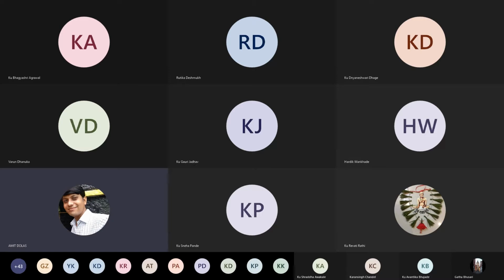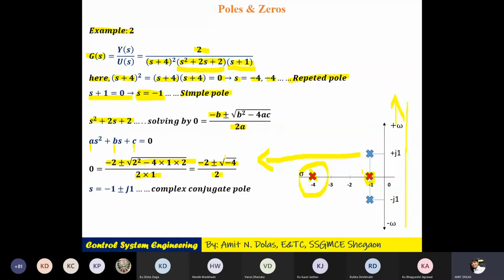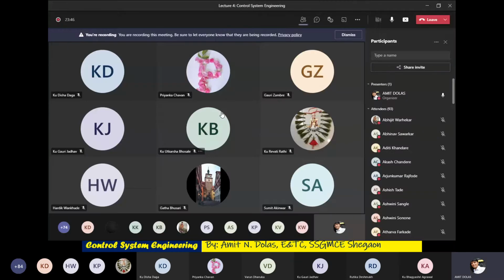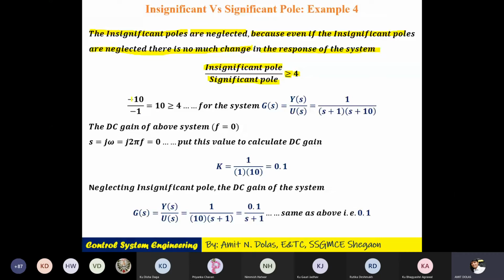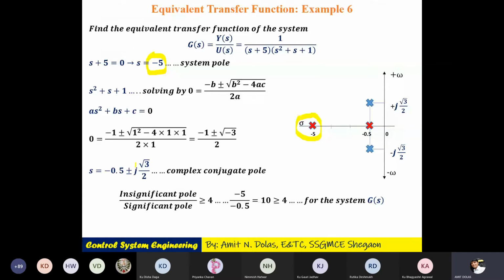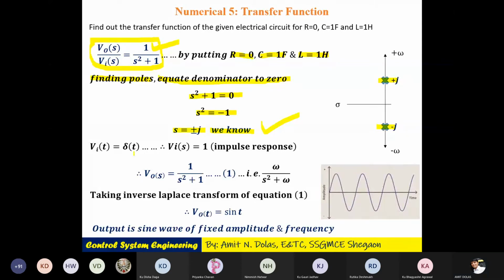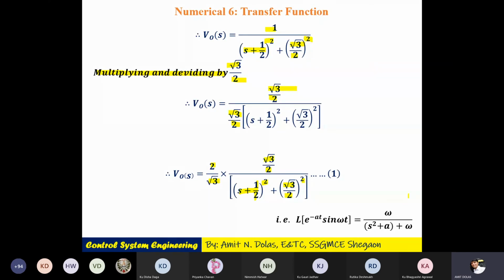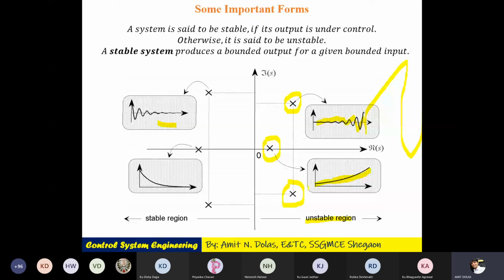Lecture 4 Control System Engineering